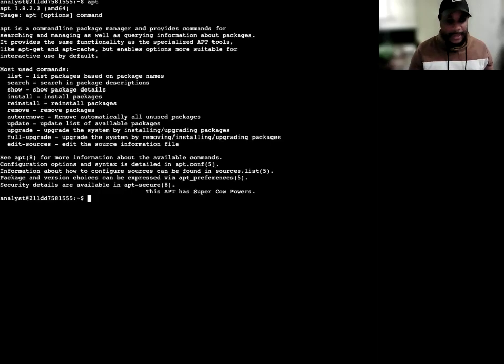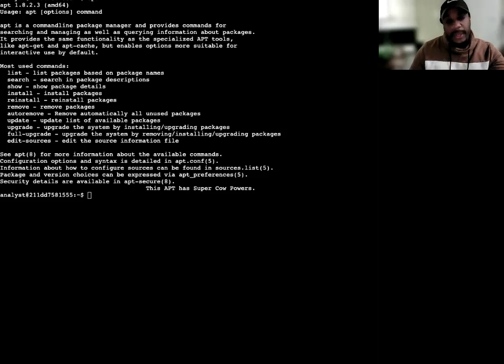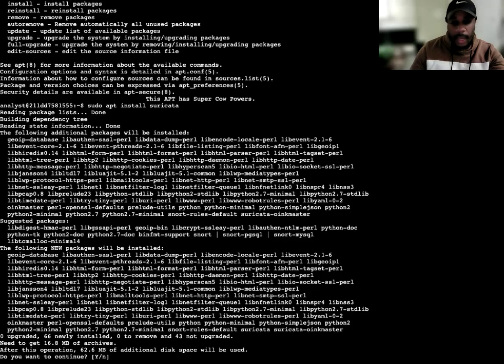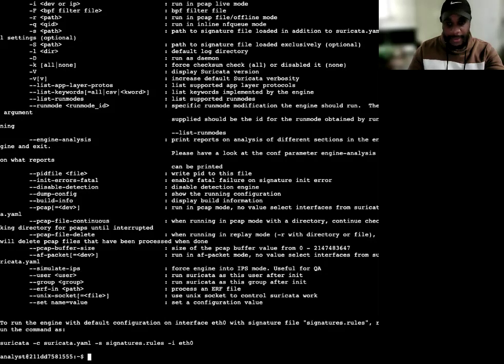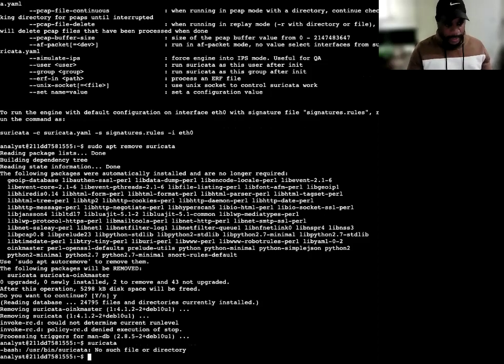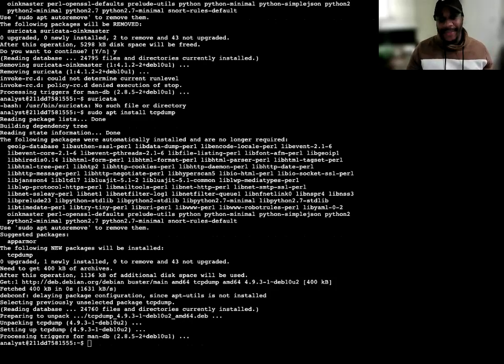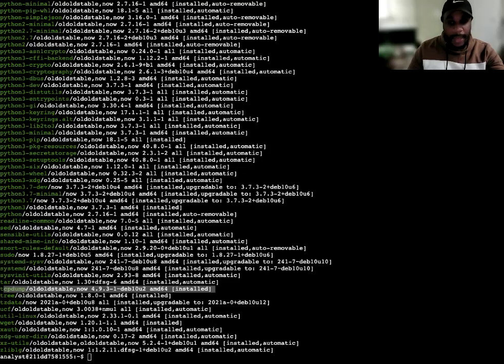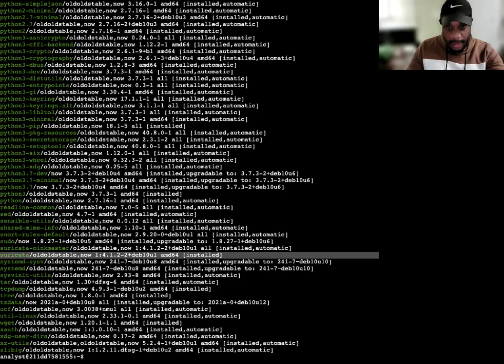Installing software in a Linux distribution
Leveling up my security skills by learning to manage applications in Linux, the foundation for many security tools. This video dives deep into the APT package manager, the key to installing, uninstalling, and verifying software.

Getting hands-on experience with real-world security applications like Suricata and tcpdump.

Showcasing these essential skills:

Installing & uninstalling applications: Confidently add and remove software using APT commands.

Verifying installations: Ensure your security tools are working correctly for optimal protection.

Listing installed applications: Keep track of your software environment for informed decision-making.

Why is this important? As a security analyst, understanding Linux app management is crucial. It empowers you to:

Deploying essential security tools: Secure your systems with the right software at your fingertips.

Maintaining a healthy environment: Ensure your applications are up-to-date and functioning properly.

Troubleshooting issues: Diagnose and fix problems with installed software.